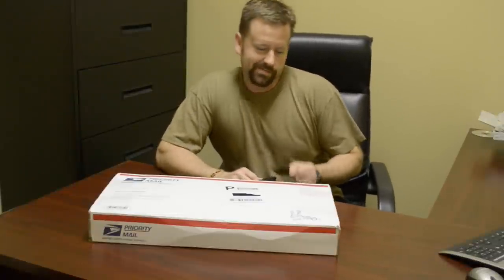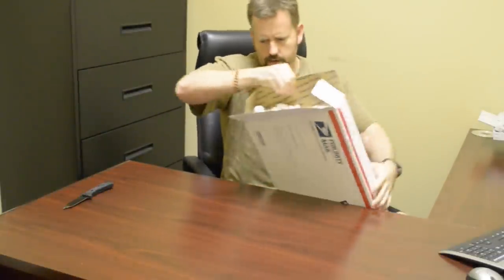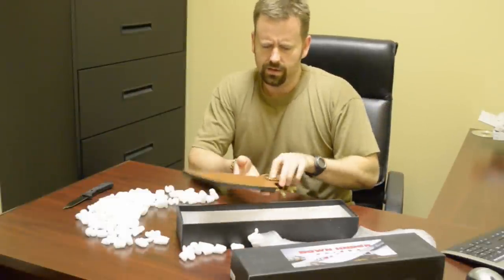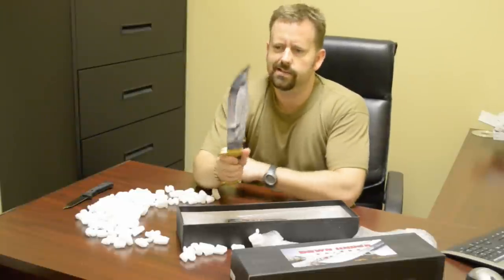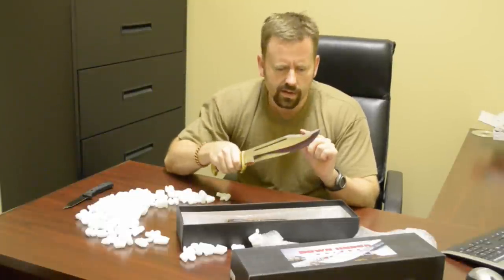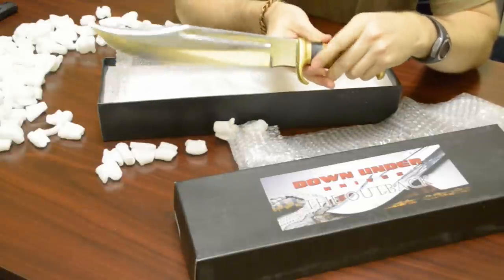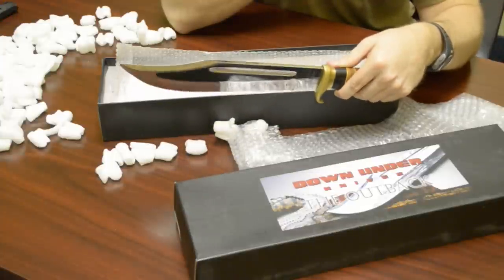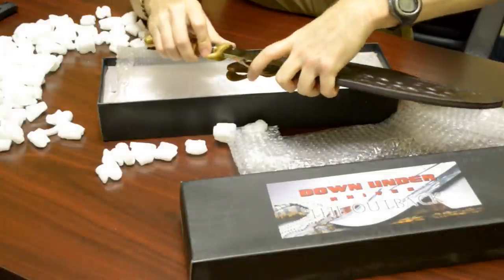Down Under Knives The Outback Bowie Knife Review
I always was facinated by the knife Crocodile Dundee carried in the movie and finally ordered one for myself. This is the closest knife to what Mick Dundee carried in the movie during the famous line "That's not a knife...that's a knife!". I didn't expect it to be flawless, but for the price I expected it to be nicer than it is. The camera is new, and I have yet to figure out why the audio is slightly delayed, sorry.